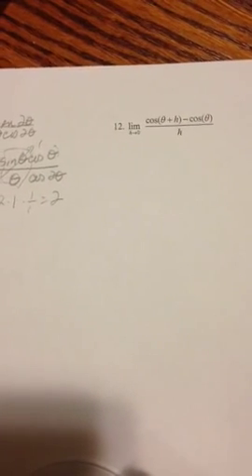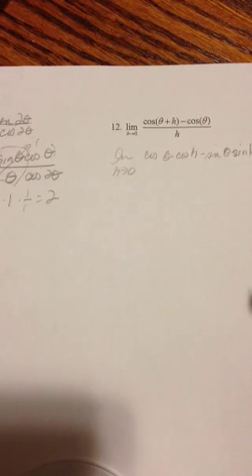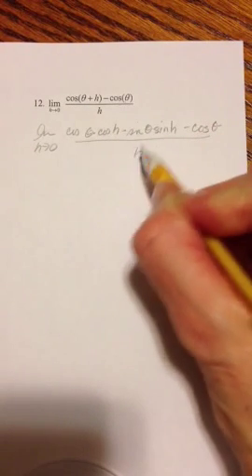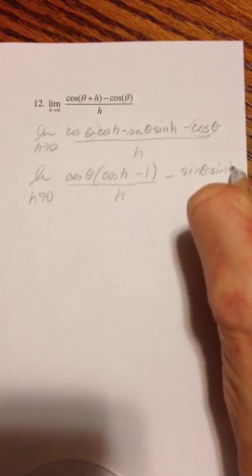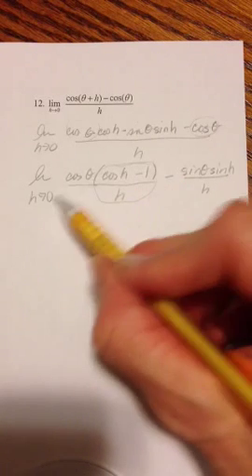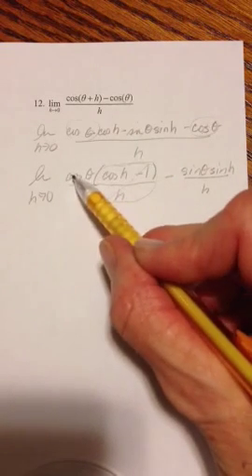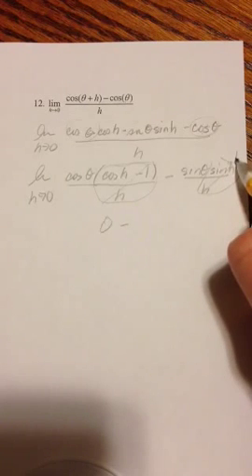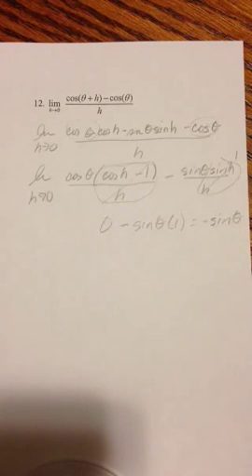Limits involving trig